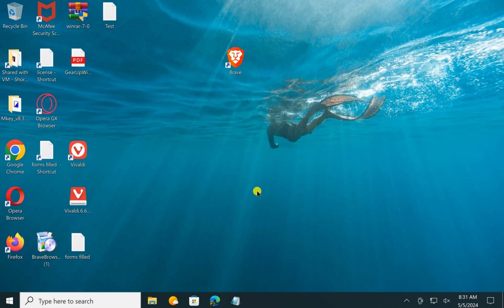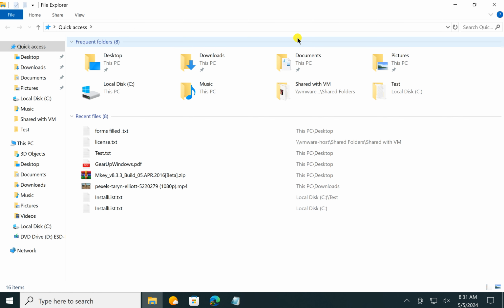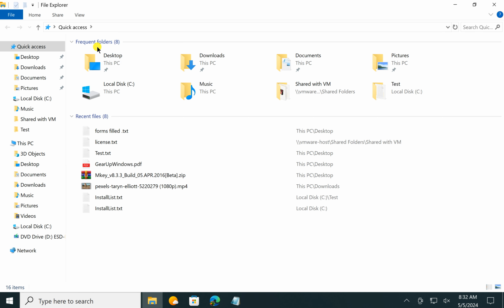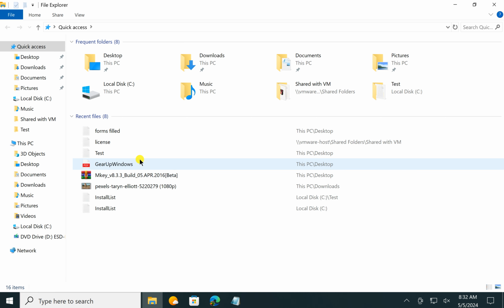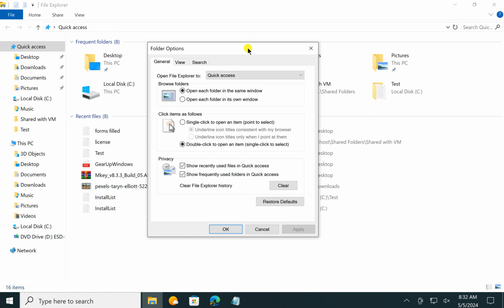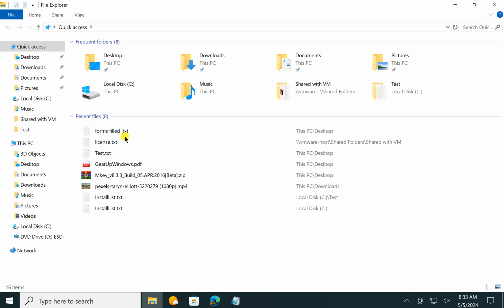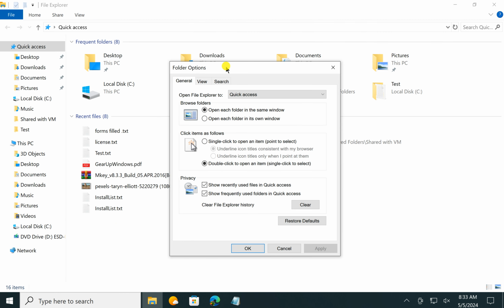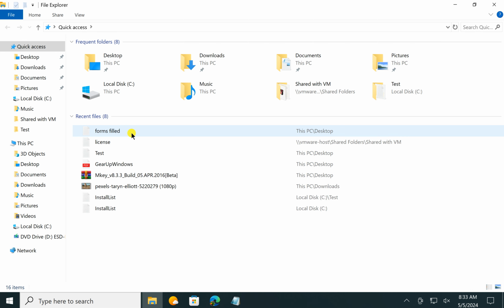How to Show or Hide File Extensions on Windows 10 (02 Methods) | GearUpWindows Tutorial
🔧 How to Show or Hide File Extensions on Windows 10 | GearUpWindows 🔧

Welcome to GearUpWindows! In this tutorial, we’ll guide you through the simple steps to show or hide file extensions on Windows 10. File extensions help you identify the type of file you are dealing with, and sometimes you may want to hide them for a cleaner look. Whether you're a beginner or a tech enthusiast, this video is perfect for you!

📌 In This Video, You'll Learn:
1. What file extensions are and why they are important.
2. How to show file extensions for all files.
3. How to hide file extensions for a cleaner look.
4. Tips for managing file extensions for better organization.

🖥️ Steps Covered:
1. Accessing File Explorer.
2. Navigating to the View tab.
3. Enabling or disabling the option to show file extensions.
4. Additional tips for file management.

Got questions or feedback? We’d love to hear from you.